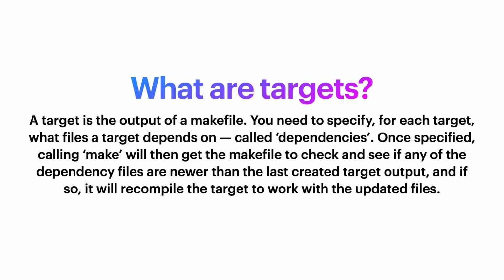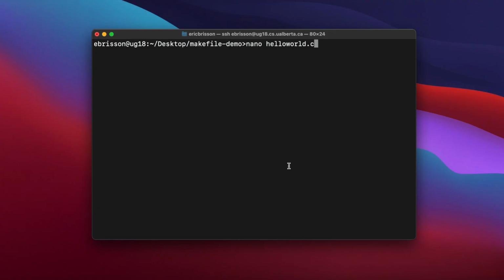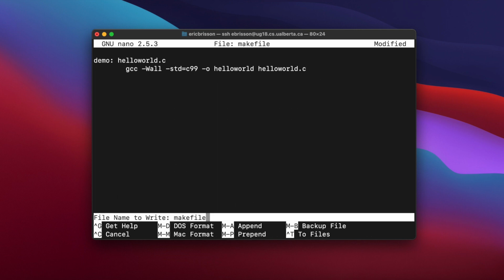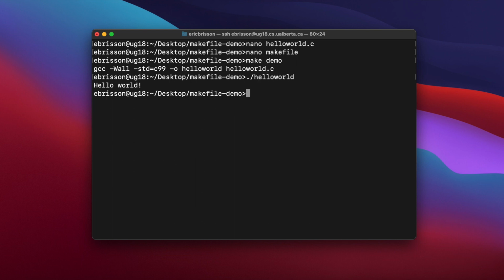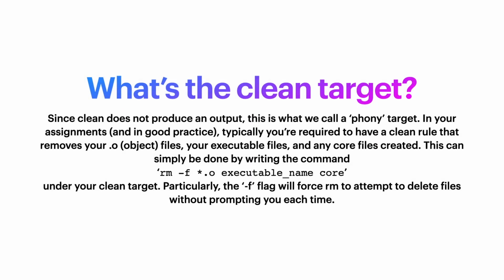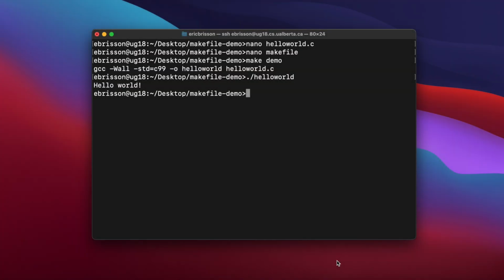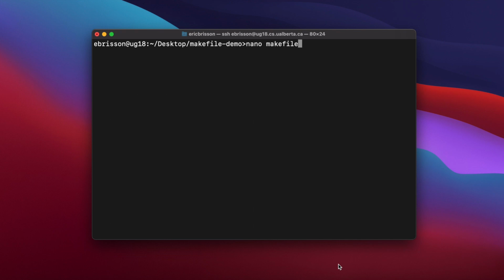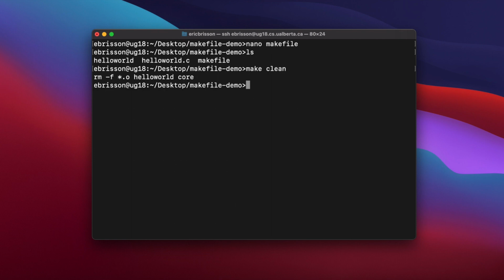Intro to Makefiles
Intro to Makefiles. Simple makefile shown here